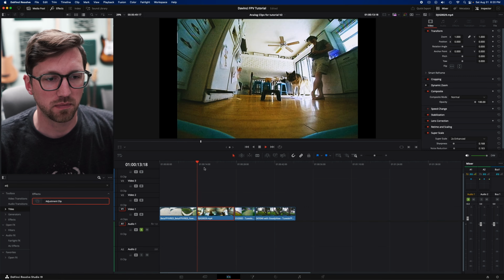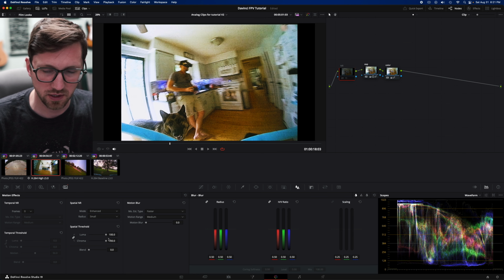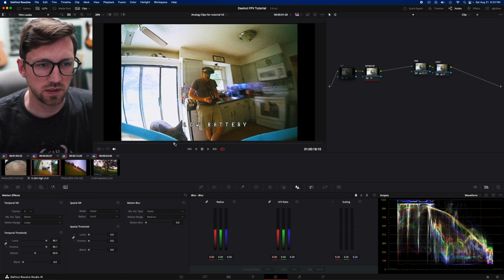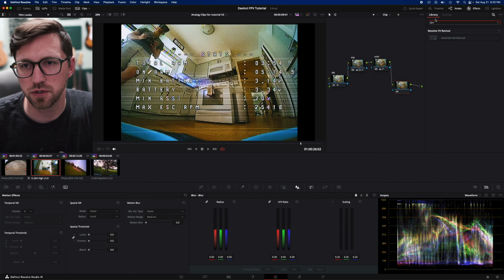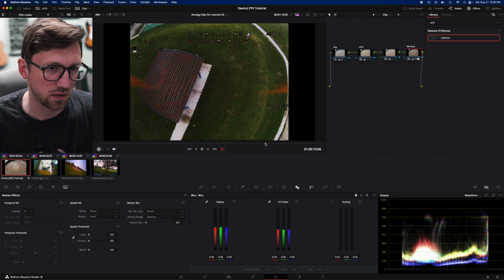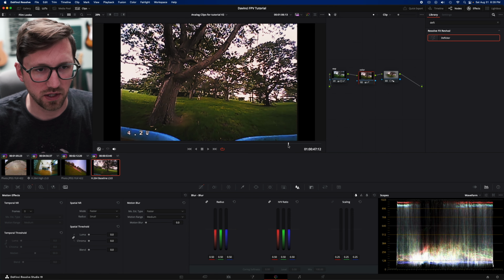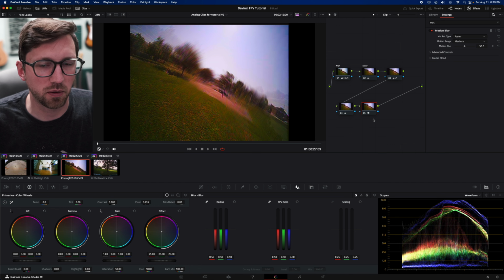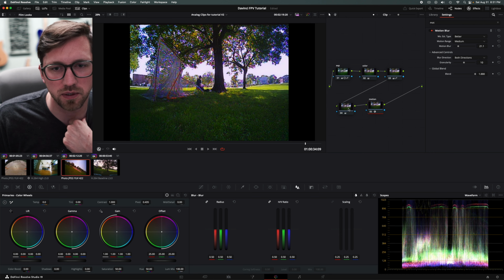Fix Analog FPV video! Noise Reduction | Davinci Resolve Tutorial Part 2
A not so quick Davinci Resolve Tutorial specific to analog fpv drone video.  Noise Reduction, Deflicker, Dirt Removal, and Motion Blur.  Davinci Studio Only

Thanks to Spacemanfpv and TuxedoFPV for sending me a couple clips.